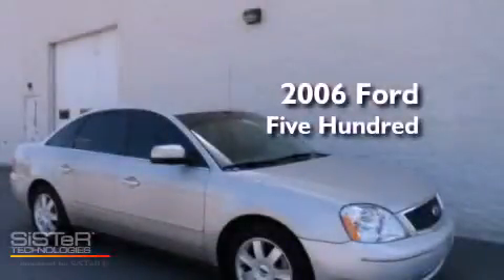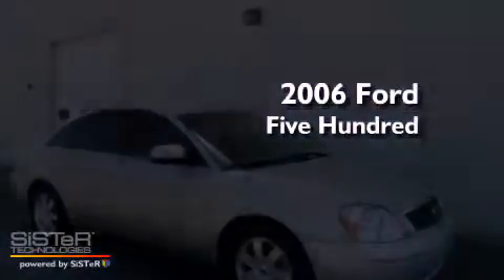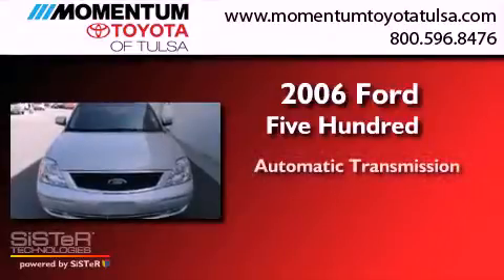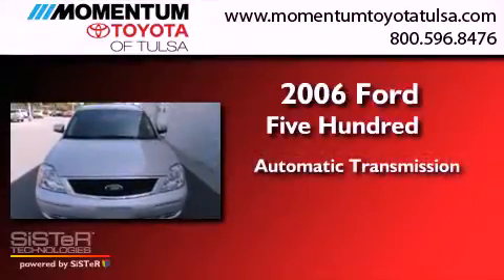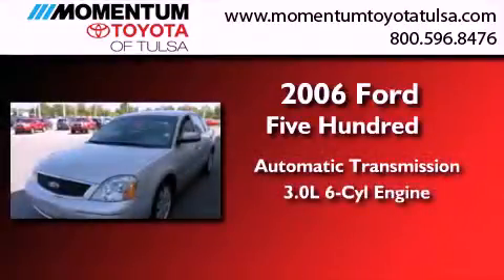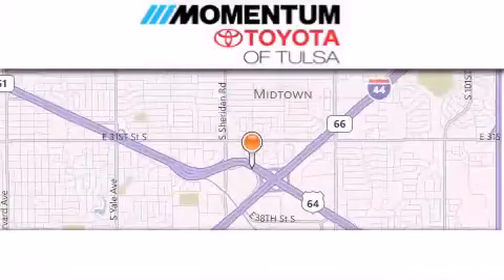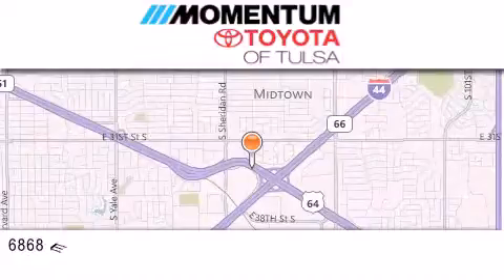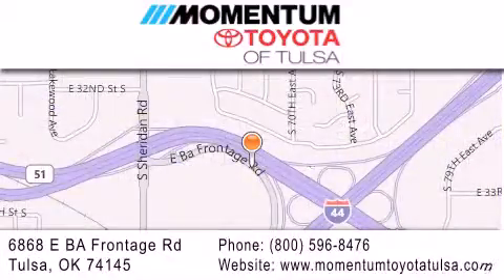Used 2006 Ford Five Hundred Tulsa OK 74145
Year : 2006
 Make : Ford
 Model : Five Hundred
 Engine : 3.0L V-6 cyl
 Trans . : Automatic
 Exterior : Silver
 Miles : 76,799
 Interior : Brown
 Stock : T6G127444

 6868 East B.A. Frontage Rd.